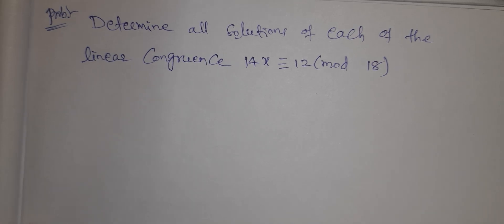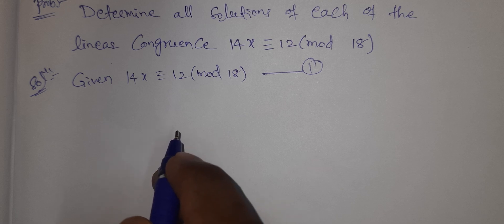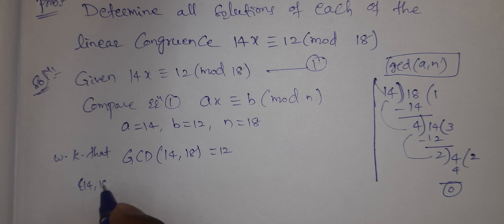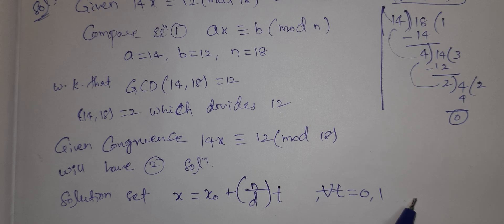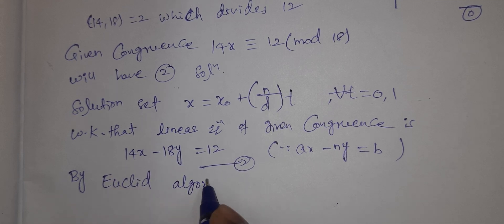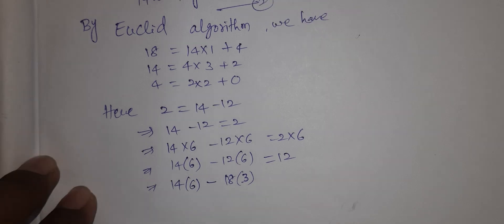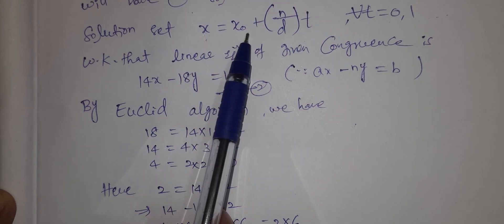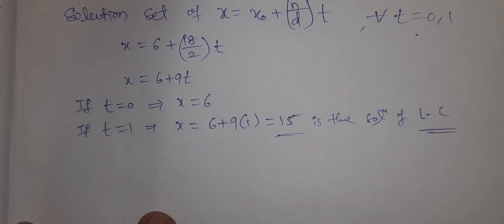Linear congruence problem 2| MSF | Euclid algorithm | Rajeshlekkalu